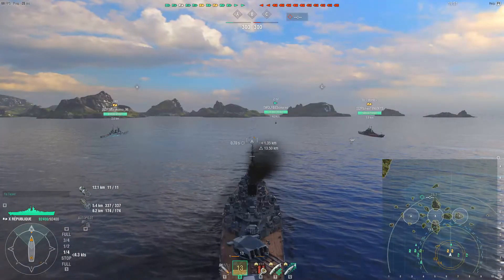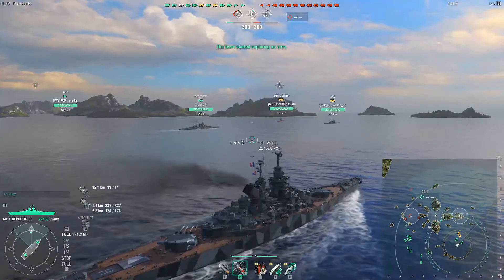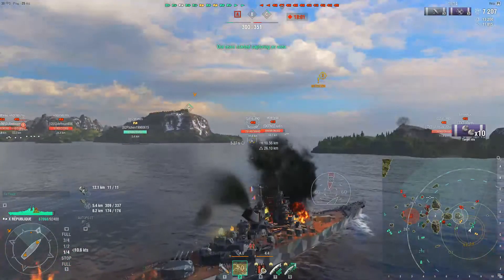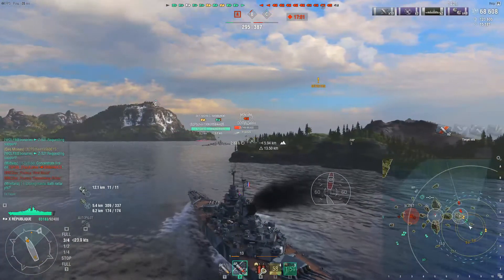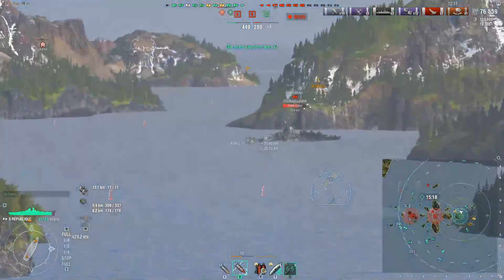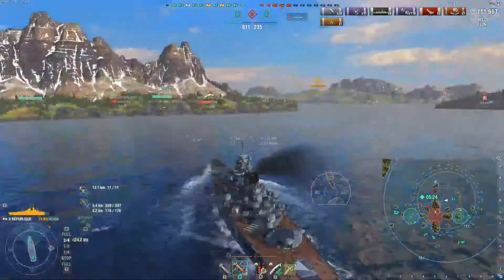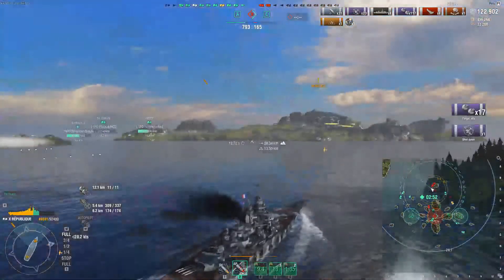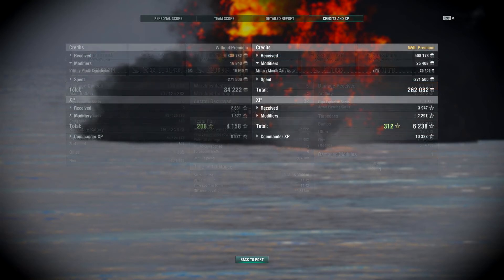World of Warships - Republique Push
World of Warships - Republique Tier IX French Battleships
Just a spare video as I am currently feeling ill.